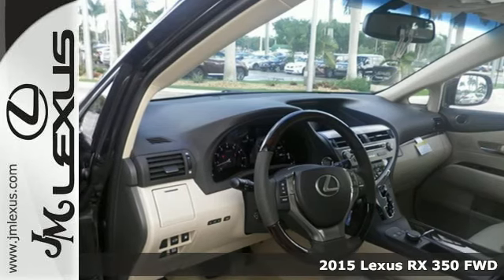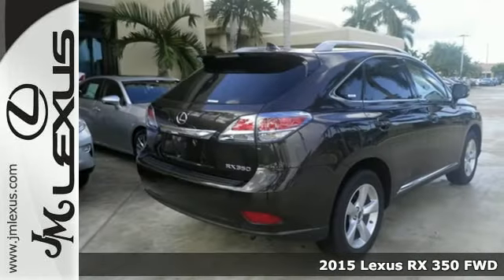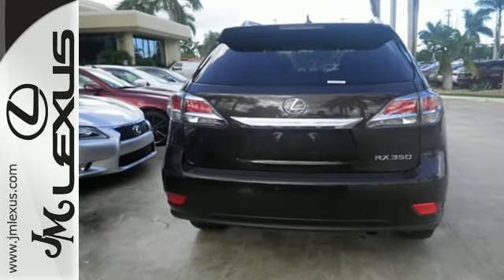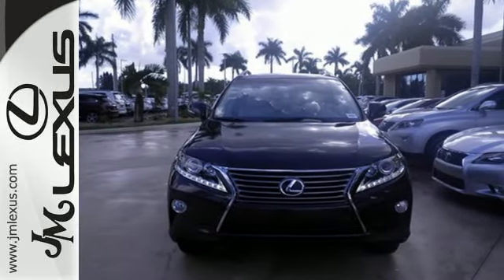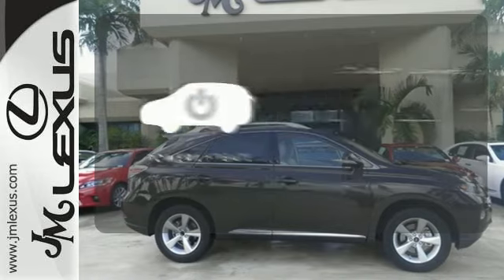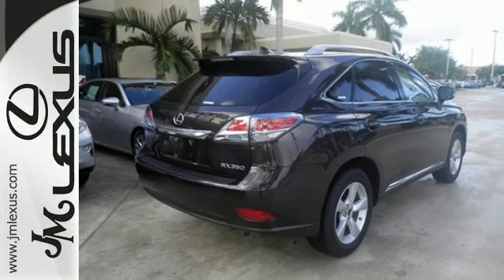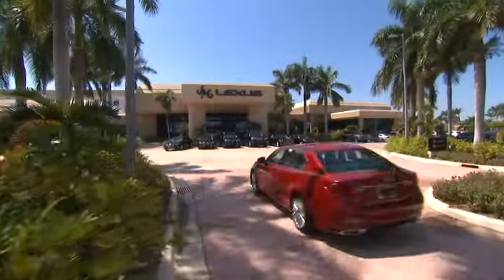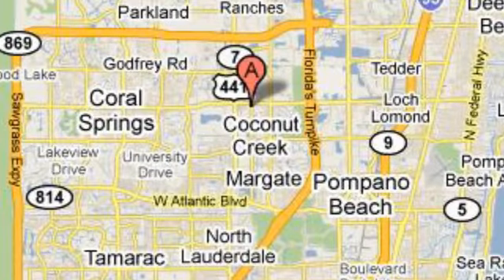New 2015 Lexus RX 350 FWD Margate FL Ft-Lauderdale, FL #51105 - SOLD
Year: 2015
Make: Lexus
Model: RX 350 FWD
Trim: WGN 4X2
Engine: 3.5L V6
Transmission: Automatic 6-Speed
Color: Fire Agate Pearl
Interior: Parchment Leather Espresso Bird's Eye Maple
Stock #: 51105
VIN: JTJZK1BAXF2423126
You are currently viewing a new 2015 Lexus RX 350 FWD with JM Lexus the #1 Volume Lexus Dealer since 1992! Thank you for your interest. We look forward to working with you. Stock #: 51105 Exterior: Fire Agate Pearl Interior: Parchment Leather Espresso Bird's Eye Maple Trim: WGN 4X2 JM Lexus 5350 West Sample Rd Margate FL 33073

Address:
5350 W Sample Rd